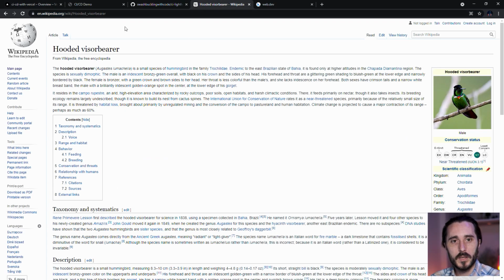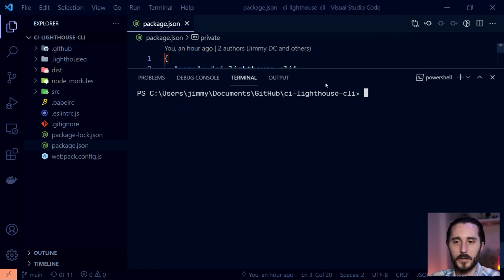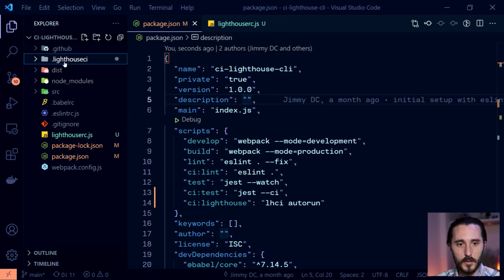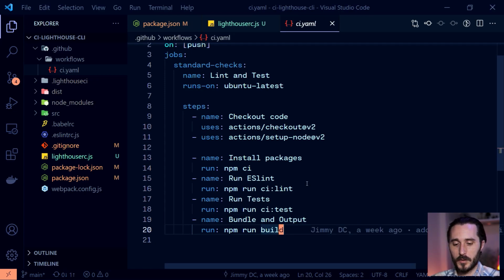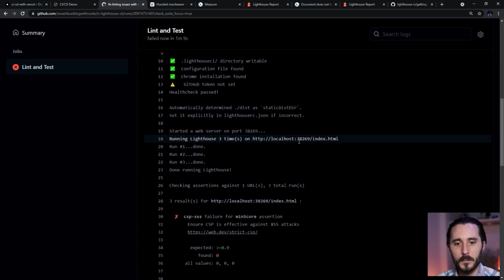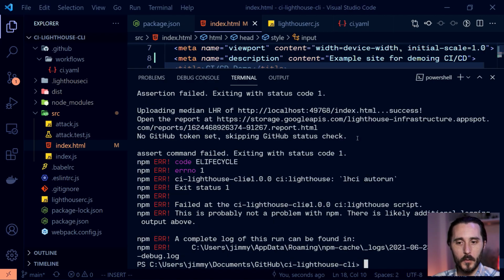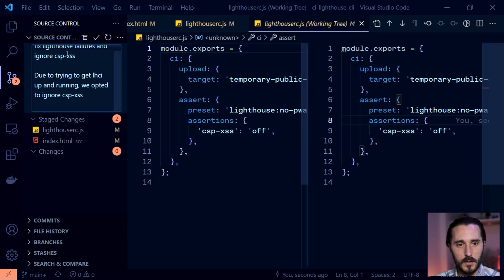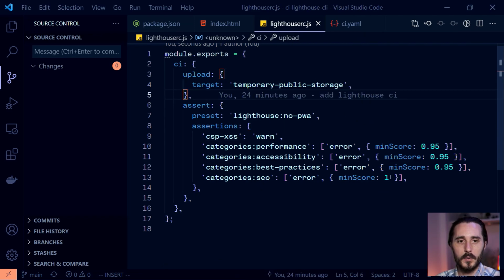CI #8 - Automated Lighthouse Benchmarks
Lighthouse has increasingly become a popular tool for many web developers to have the best site possible. But I've noticed that many don't realize you can automate Lighthouse benchmarks by adding them to your Continuous Integration workflow, and setting custom restrictions for performance regressions. That's what we'll cover in this video.

00:00     - Quick intro to Lighthouse
03:22     - Adding Lighthouse CI to our project
06:31     - Looking at the output
07:52     - Adding recommended settings
10:18     - Switching to no-pwa and adding Github action
11:49     - ESlint error fixes
14:18     - Improvements from Lighthouse suggestions
18:09     - Ignoring Lighthouse errors with the config file
20:38     - Passing Lighthouse CI output and pushing up
22:43     - Further configuration possibilities
25:08     - Wrap-up